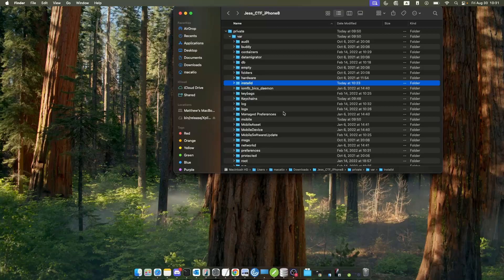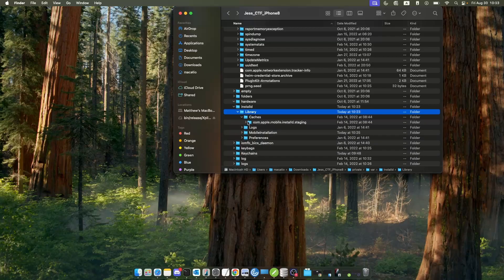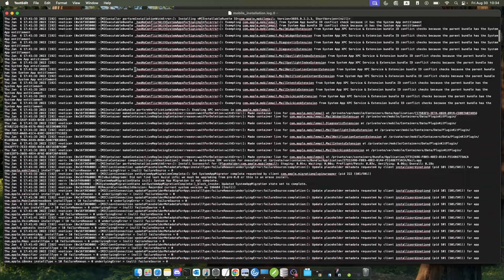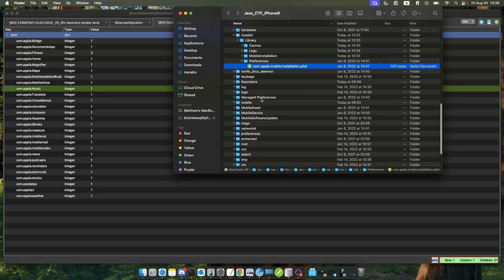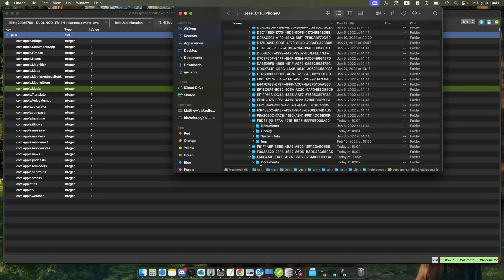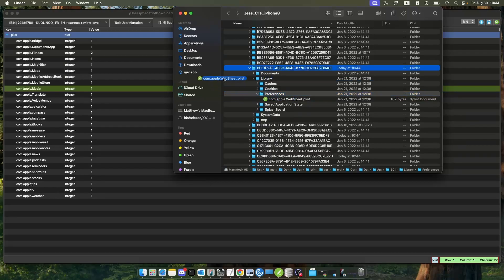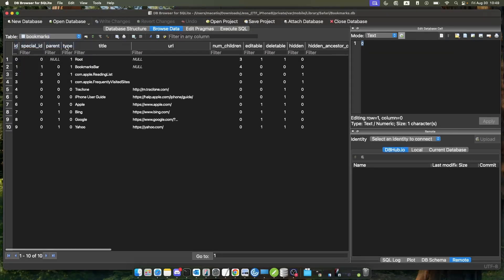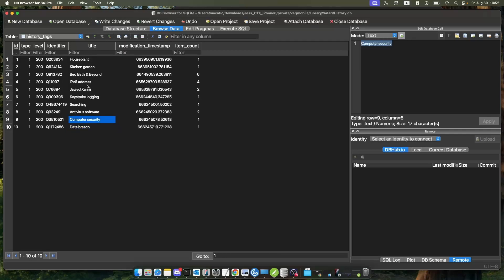App Directory Structure and SAFARI Data |iOS FORENSICS 4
Hello YouTube, Matthew here! In today's video, I'll be diving deep into the iOS file structure and showing you how to locate Safari data on your device. Understanding the iOS file system is crucial for anyone interested in iOS forensics or simply wanting to know how and where data is stored.

Watch as we break down the file structure and use that knowledge to uncover Safari browsing data, including history, cache, and more. This tutorial is perfect for beginners and experts alike looking to enhance their forensic investigation skills!

Your support helps me create more tech and forensic content like this!